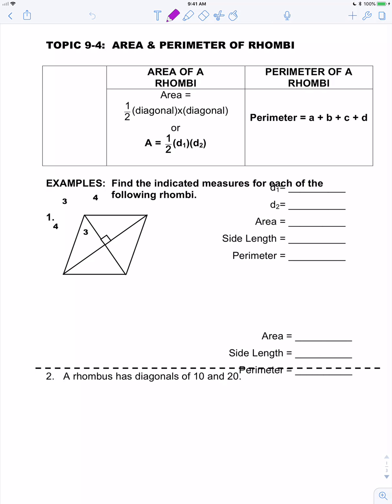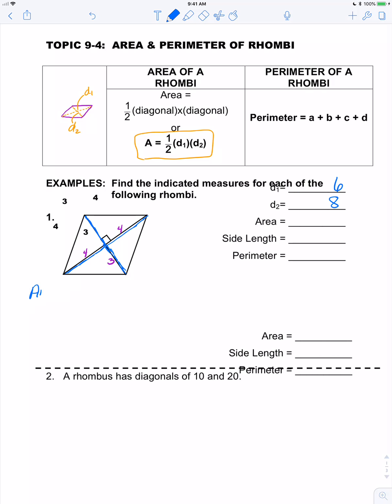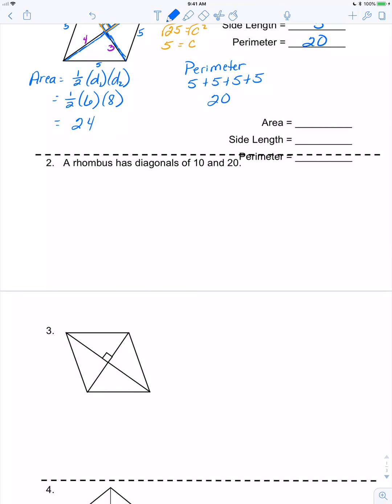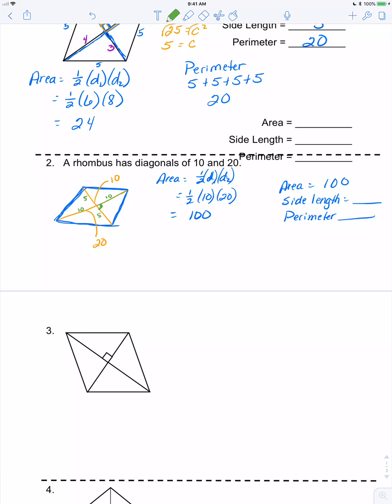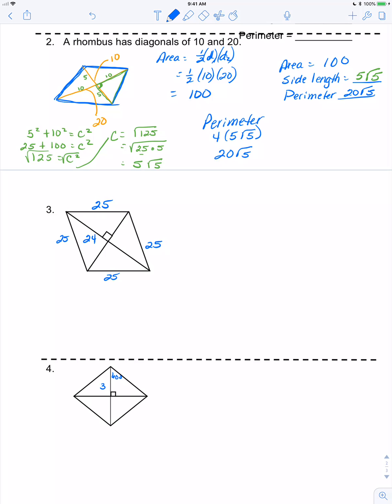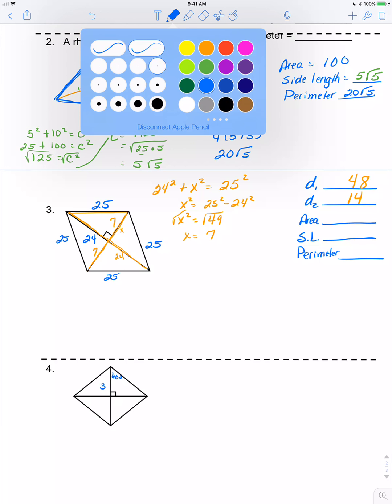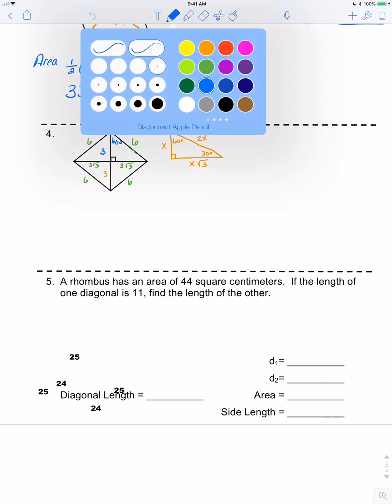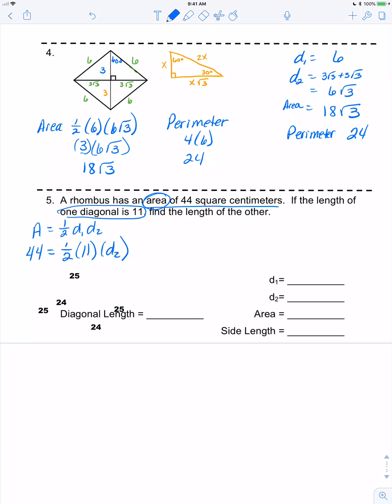Area & Perimeter of Rhombi